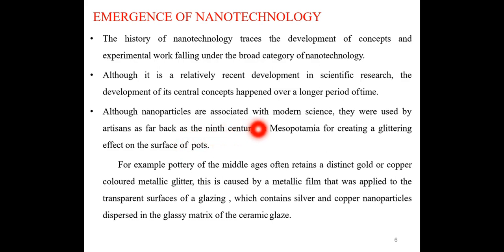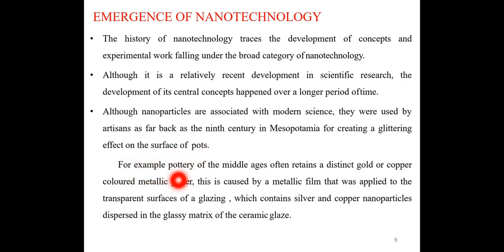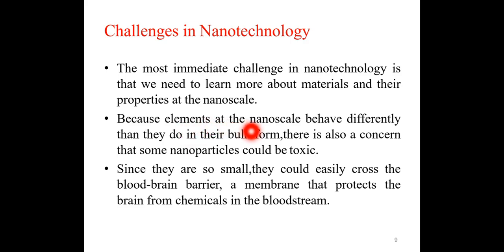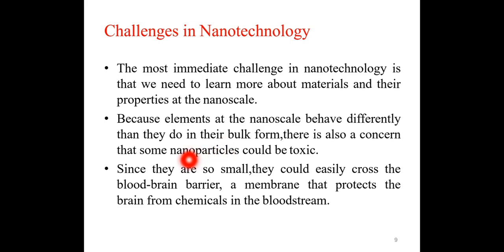Module -4 ,Nano tech., emerging trends, challenges